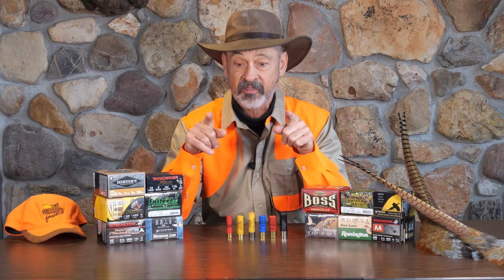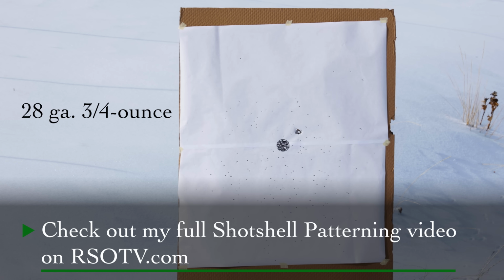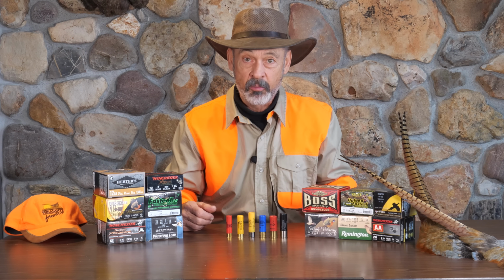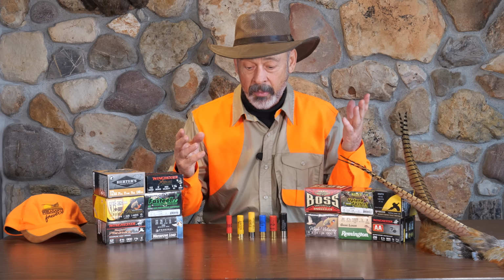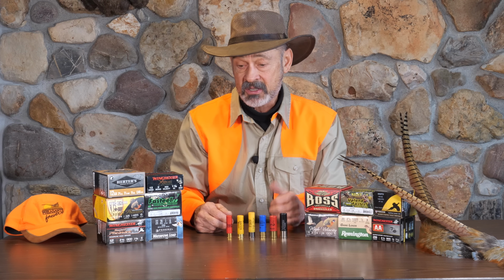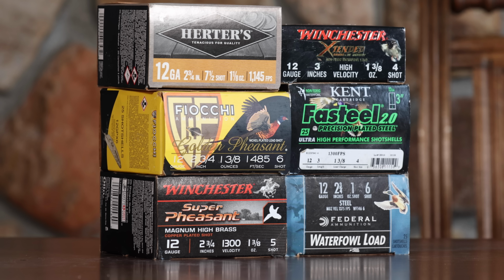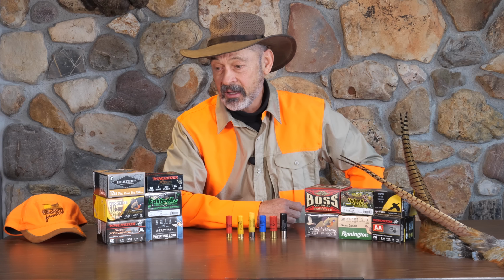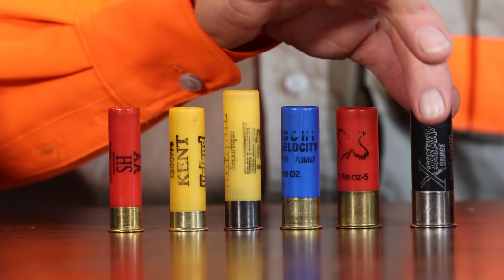Best Shotshells for Pheasants - 10 vs 12 vs 16 vs 20 vs 28 Gauge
What are the best shotshells for pheasant hunting?

BOG Sitting Model Dead Silent Shooting Sticks

Outback Trading 1472 Kodiak

Handbook for Shooters and Reloaders (Volume 1) Paperback

All loading, handloading, gunsmithing, shooting and associated activities and demonstrations depicted in our videos are conducted by trained, certified, professional gun handlers, instructors, and shooters for instructional and entertainment purposes only with emphasis on safety and responsible gun handling. Always check at least 3 industry handloading manuals for handloading data, 2 or 3 online ballistic calculators for ballistic data. Do not attempt to duplicate, mimic, or replicate anything you see in our videos. Firearms, ammunition, and constituent parts can be extremely dangerous if not used safely.